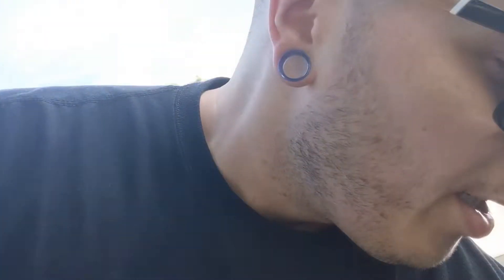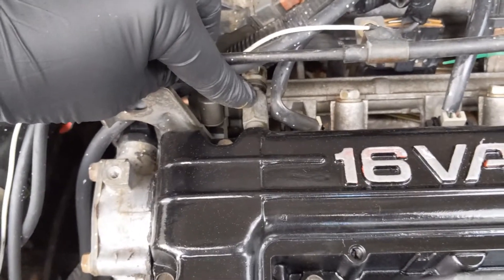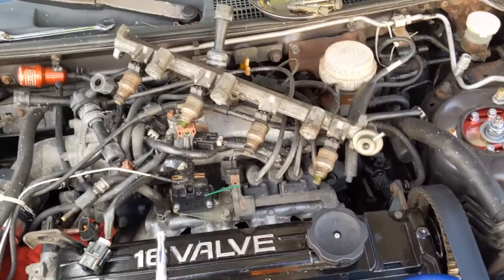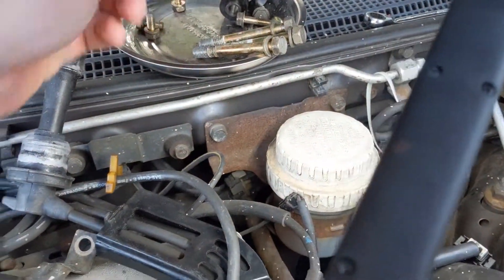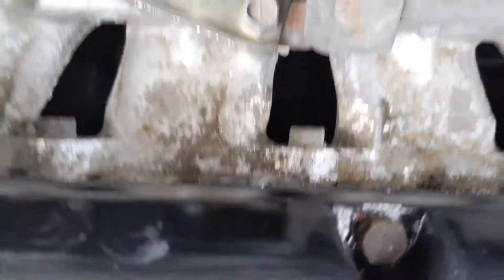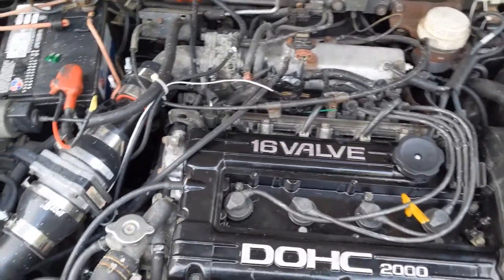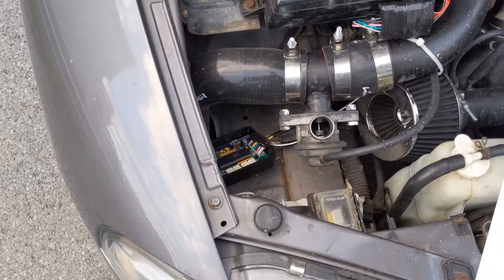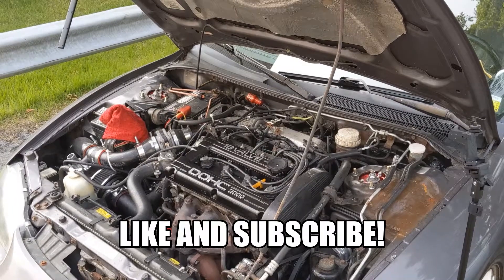750cc Fuel Injector Install 2G DSM - Today's Project Guide #15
Today's video will show how to remove stock 450cc fuel injectors from your second generation DSM and replace them with 750cc fuel injectors. Hope this video helps you with your project!! TPG - Jared.